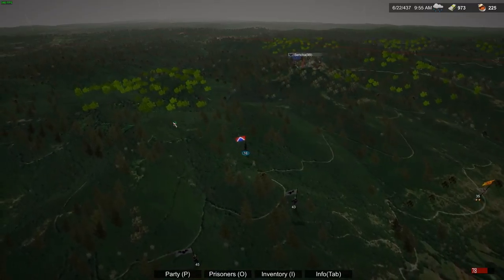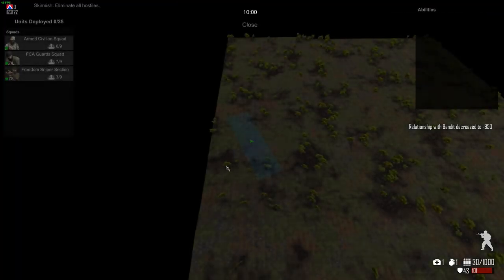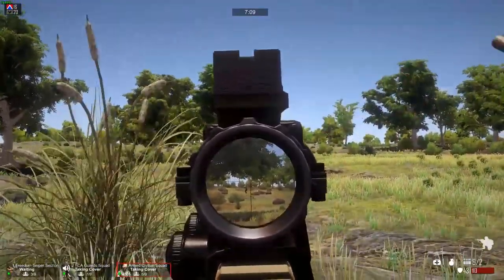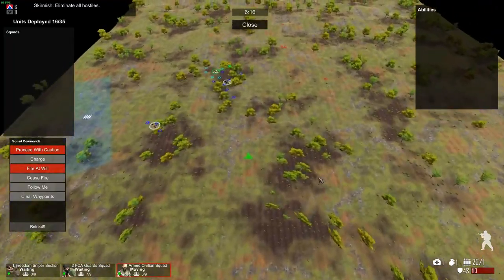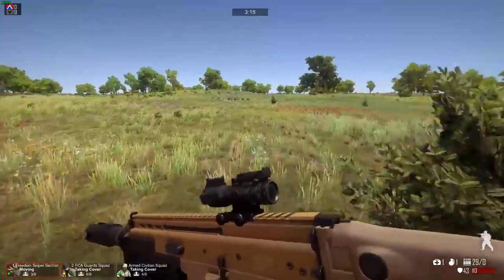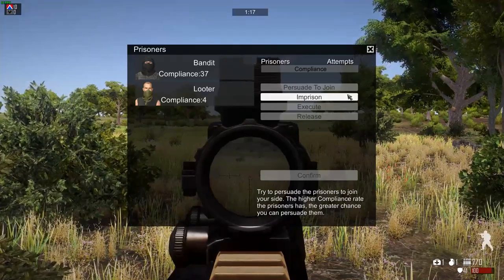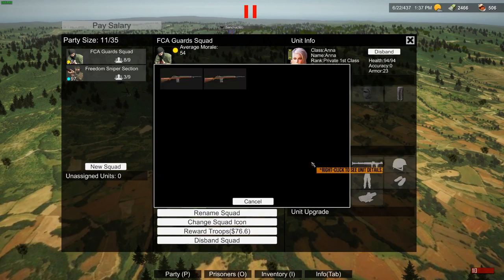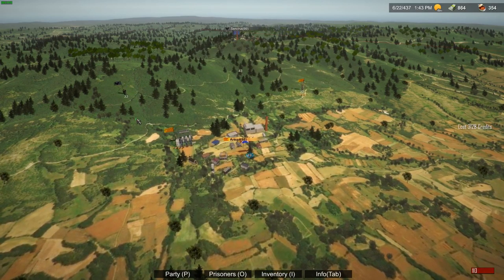Freeman Guerrilla Warfare episode 7 update 0 160 is hard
Let's start a revolution. We have been waiting some time for the update. Its here and we are playing at 0.160. Let's take a look at the changes.

Freeman: Guerrilla Warfare is set in a chaos world occupied by battling factions, bandits and warlords who seek to rule the world.

The game is about your career as a faction leader: Start with minimum assets, you need to make money, build an army, wage wars against other factions and eliminate you rival forces with thoughtful strategies and fine marksmanship and eventually conquer the world. The game provides a completely different shooter experience which strikes a balance between intense first-person action and general strategy.

The game's innovative combat system blends tactical first-person shooter with real-time strategy, allowing you to command an army, plan for tactics in the God view, while immersing in the intense firefight as a foot soldier, in the first person perspective.